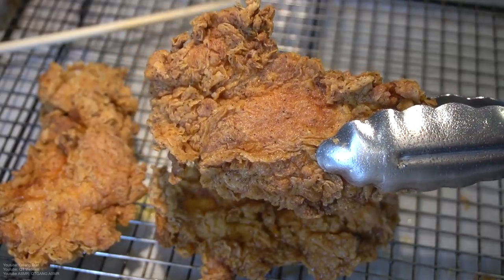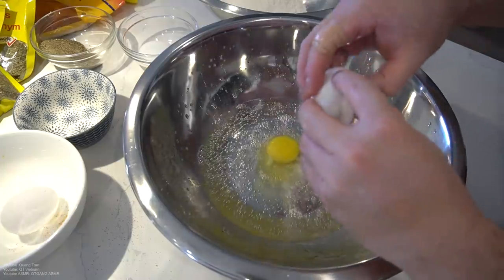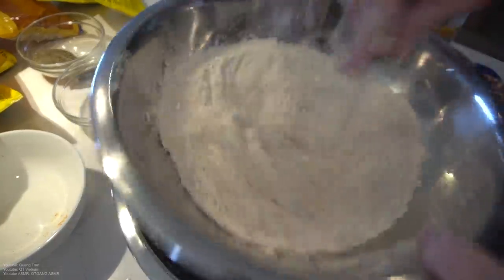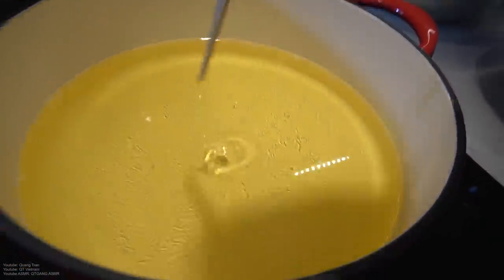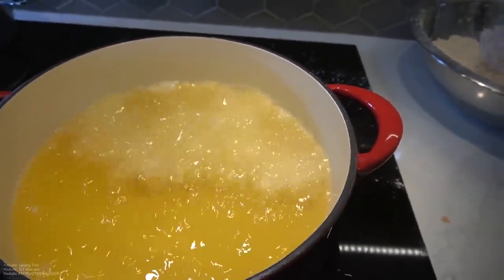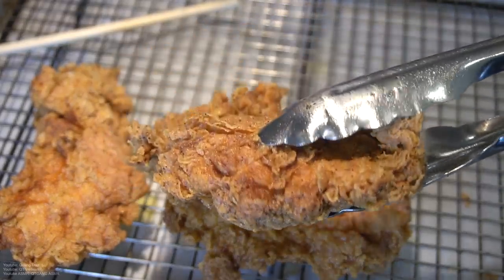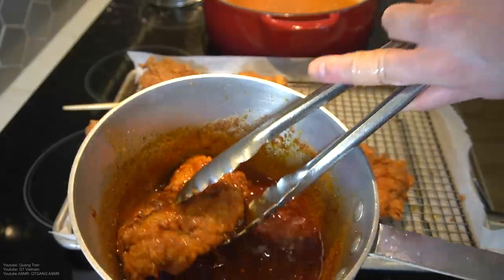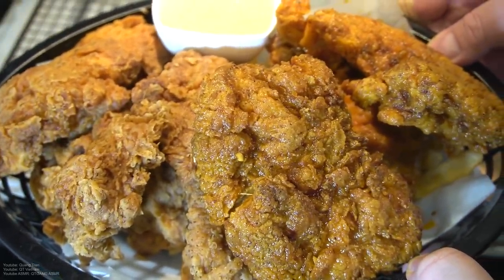How to cook HOT CHICKEN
RECIPE HOT CHICKEN
*Marinate:(5 Hours)
10 Thighs Chicken
1/2 Cup Louisiana Hot Sauce
2 Tbsp Hot Chili Powder
1/2 Tbsp Salt
1/2 Tbsp Black Pepper

*Coat Flour: 1 Cup Flour

*Wet Batter:
1 Can Club Soda
3 Eggs
1/2 Tsp Seasoning Salt
1 Cup Flour

*Seasoning Flour:
2 Cups Flour
1/2 Tbsp Salt
1 Tbsp Black Pepper
1/2 Tbsp Onion Powder
1/2 Tsp Dry Basil
1 Tsp Onion Salt
1/2 Tsp Oregano
1/2 Tbsp Dry Thyme
1 Tsp White Pepper
2 Tbsp Hot Chili Powder
1 Tbsp Parika
1 Tsp Garlic Powder
1 Tsp Ground Mustard
1 Tsp Celery Salt

*Sauce:
1/2 Clump Butter
2 Tbsp Hot Chili Powder
1/2 Tbsp Parika
1 Tbsp Chili Palkes
1 Tsp Garlic Powder
1 Tsp White Pepper
1/2 Tsp Dry Oregano
1/2 Tbsp Onion Powder
1 Tsp Dry Thyme
1 Tsp Ground Mustard
1 Tsp Balck Pepper
1 Tsp Salt
2 Tsp Brown Sugar

Quang Tran
EDMONTON AB
T5C3R6